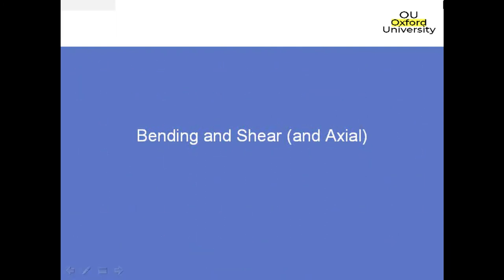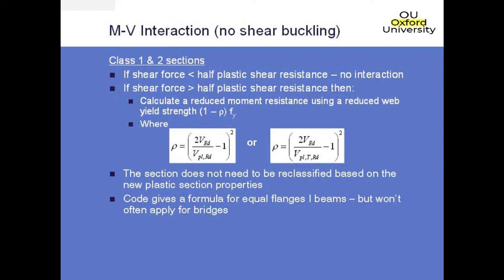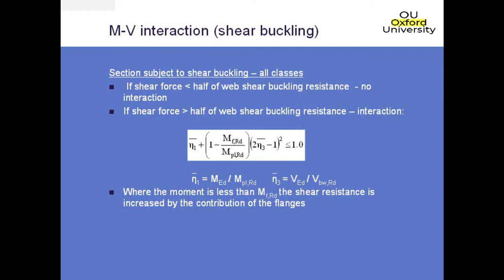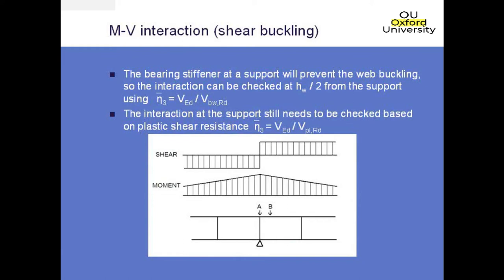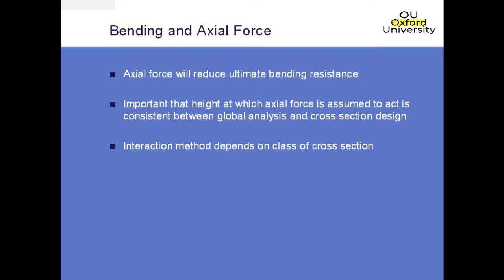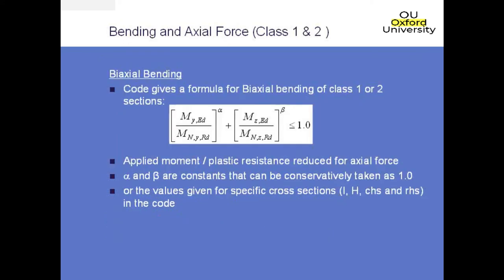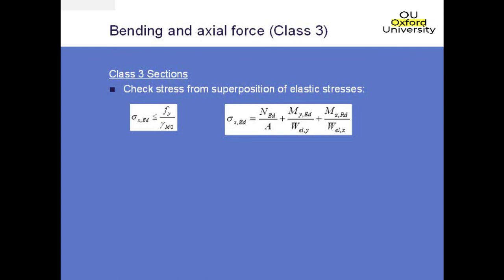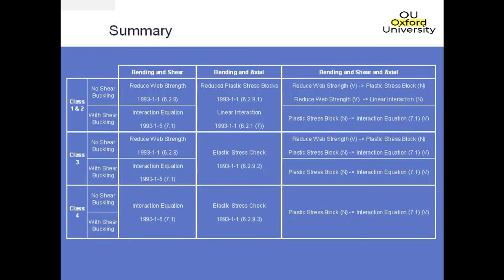Structural Design to Eurocodes- Lecture 6 |Bending, Shear & Axial Design |Oxford University Lecture